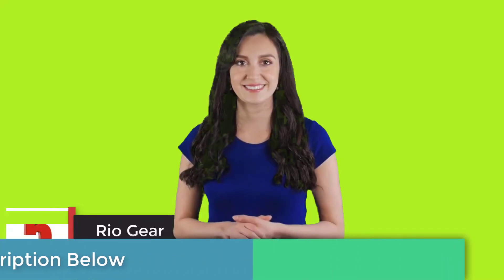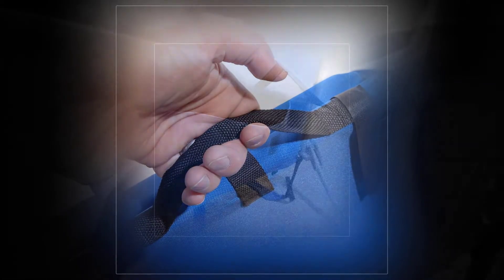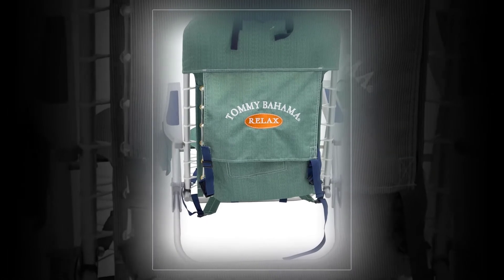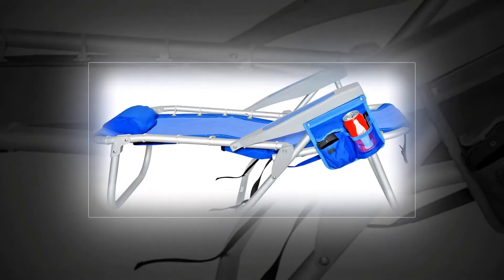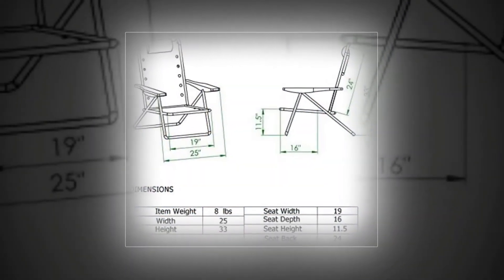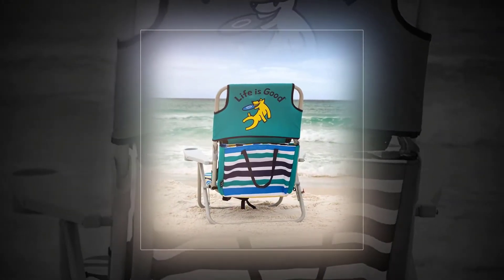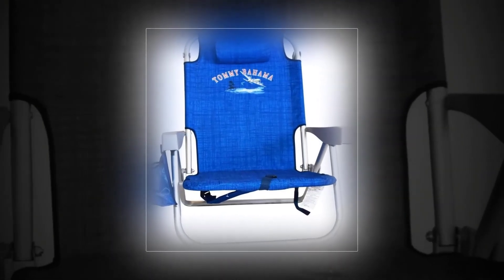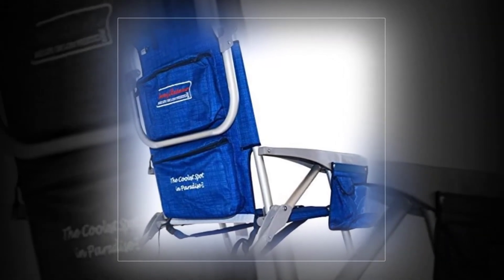Backpack Beach Chairs : Top 5 Best Backpack Beach Chairs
Are you searching for the 5 Best Backpack Beach Chairs of 2021? These are the Top 5 Best Backpack Beach Chairs we found so far:
5. Rio Brands Big Boy

4. Tommy Bahama Lace Up
3. Rio Gear Ultimate
2. Life Is Good Beach Chair
1. Tommy Bahama Cooler

What is Backpack Beach Chairs?
These beach chairs are portable because of their light weight and strap that allow you to carry them on your back as you make your way to the beach. These beach chairs are portable because of their light weight and strap that allow you to carry them on your back as you make your.

What is the best Backpack Beach Chairs?